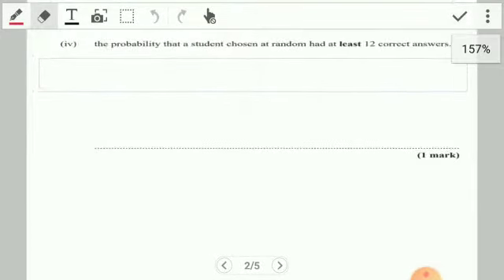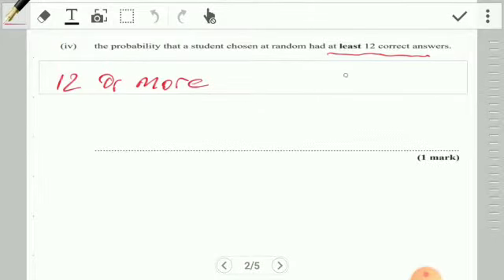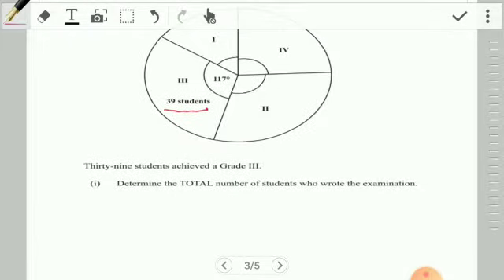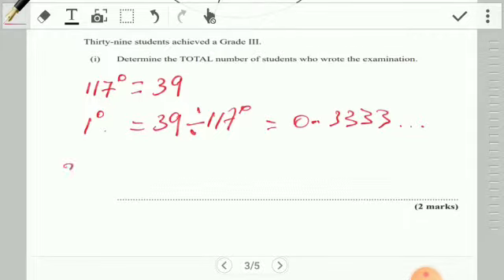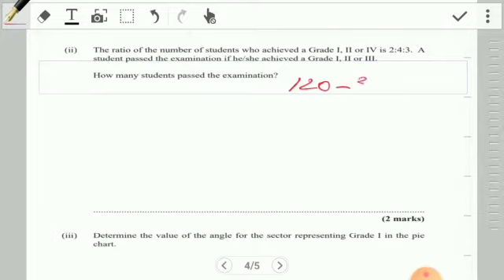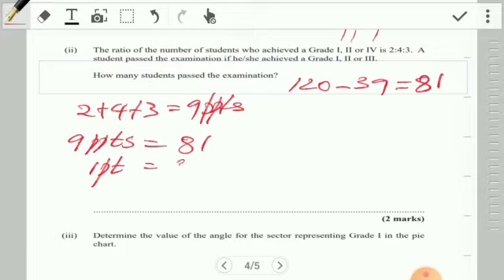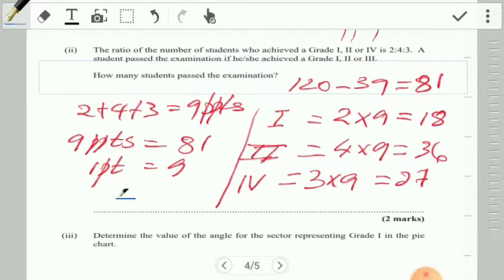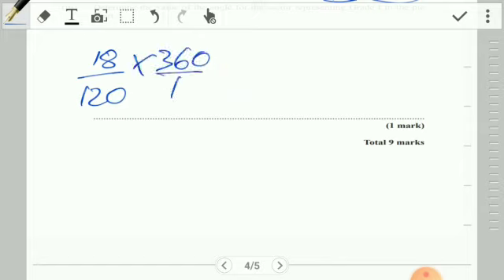CXC January 2021 Maths Paper 2 Question 5 (Stats)Solution cxc #maths